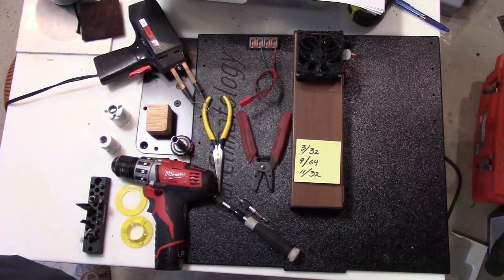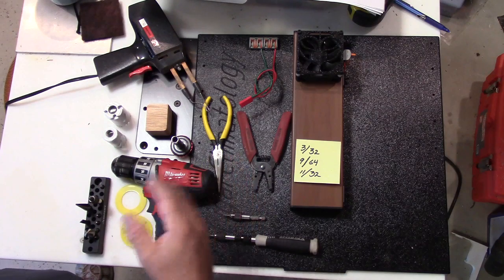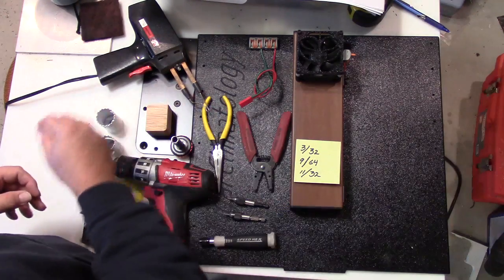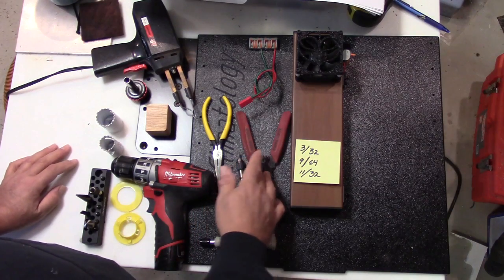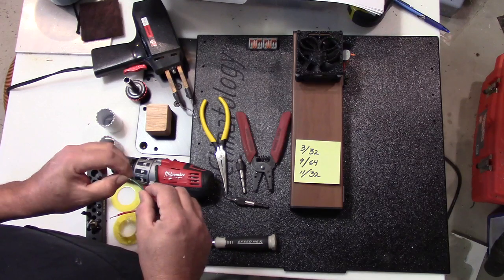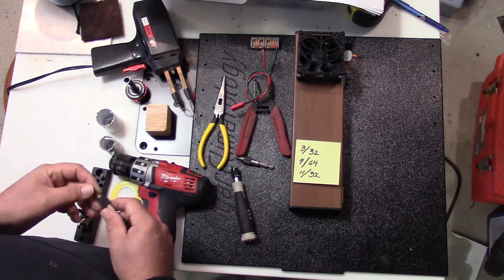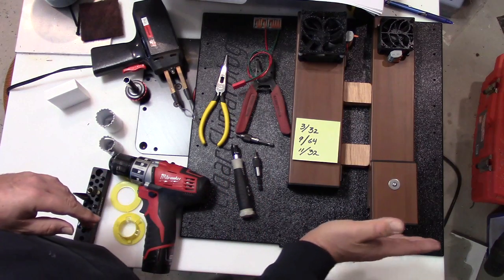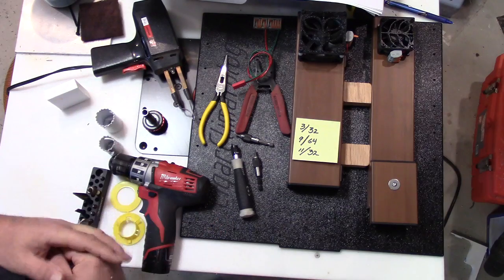CC Instruction series Tools required 2016 12 18 12 45 22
I am often asked what sorts of tools one needs to complete a kit. Well, here you have it. This is pretty much what it takes, along with minimal skill, some patients (in tolerating my droll videos), and some time.